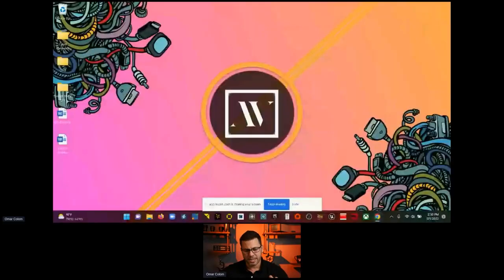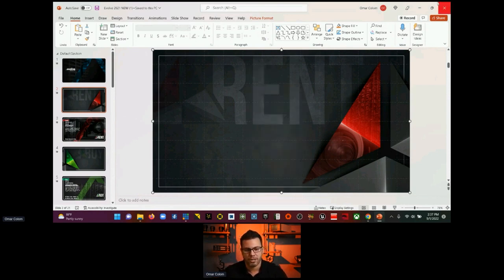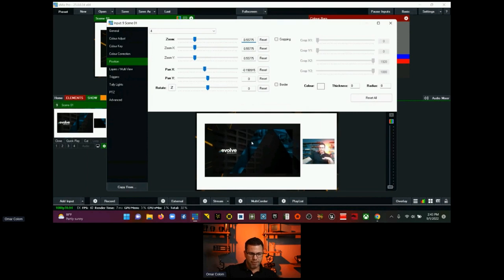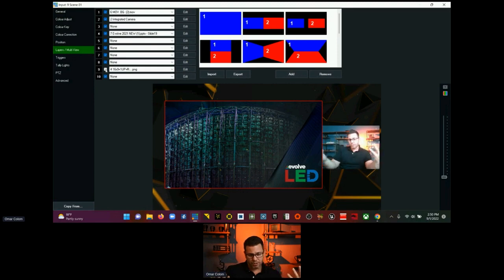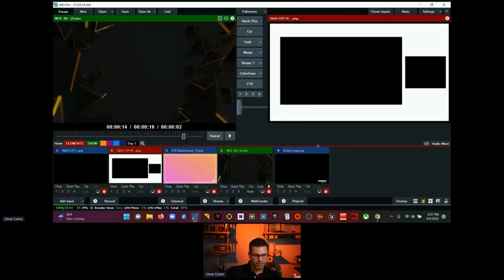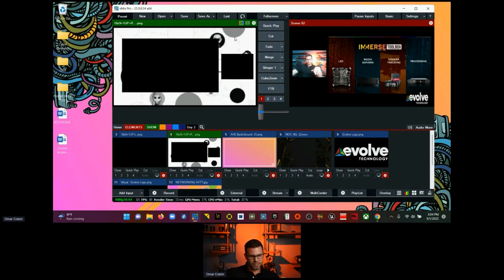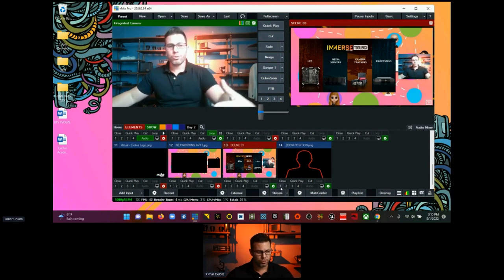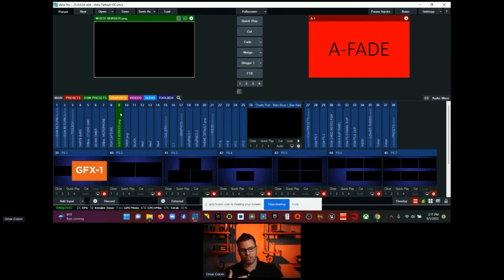vMix Tutorial: Supercharge Your Workflow with vMix's Theme Packs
Create your own personalized, professional-looking stream with 40 pre-made templates in just minutes. Easily design and set up speakers where you need them without any design skills! Create custom looks on the fly with animated or still backgrounds and quickly size as well as position PowerPoints or Guests in seconds.

The extra assist will help make it much easier for you and your speakers to get lined up with the cameras so they are prepared when a speaker comes on.

Timeline:
00:00 Start
01:29 Star Screen share
02:10 Vmix Template Explanation
03:45 Theme Pack Extras Explanded
05:15 Start Programing Vmix
05:40 Creative ways to use Tabs in Vmix
06:15 Understanding the Margin
06:35 Adding White Templates
07:04 Client Elements
07:39 PPT Tricks when you don't get elements
09:14 Adding Tabs in Vmix
10:40 Turning OFF Auto Transition on PPT in Vmix
11:00 Start of Scene One
11:10 Why you should use layer 09 in Vmix
12:10 What you can add to Layer 01 in Vmix
12:45 Getting All your Elements on the Right Layer in Vmix + Tricks on Positioning
16:10 End of Scene One
16:11 The Basic Look in Action
18:33 Break down of Scene 01 by the Pixels
21:08 Yes, they're kind of MASK for Vmix
23:01 When it Comes to LOGOs or "Bugs"
25:57 The Downside to doing this with only one Logo
28:15 Notes on Virtual Inputs
29:01 Vmix Template in Real Time build (2 min)
31:30 Start Cutting Mock Show
33:18 Build Scene Two
33:50 Building Key for BW with Template
35:43 Building a Key for Color with Template (Cut + Fill)
36:29 Second Example of Keying with Vmix Template
37:10 Putting it all Together again
39:50 Opening the Floor for Q&A (Recorded Events)
45:40 Review of My Pre-Made Build Work Flow for Vmix
52:14 Back to Q&A
58:40 End